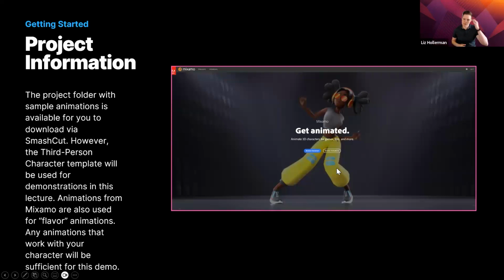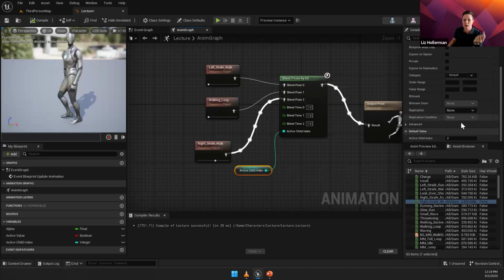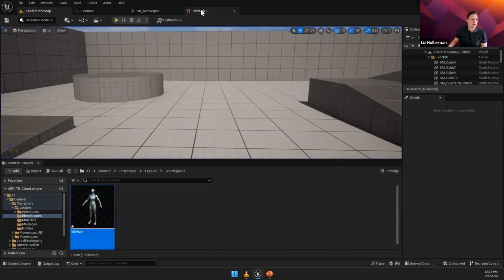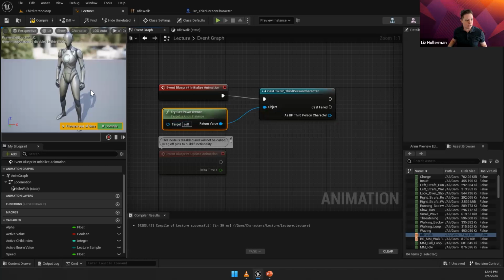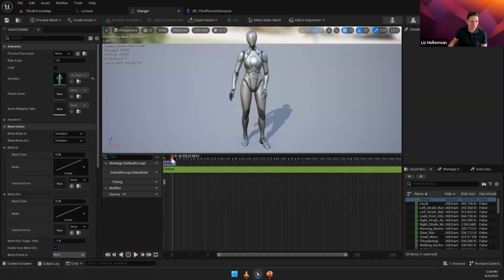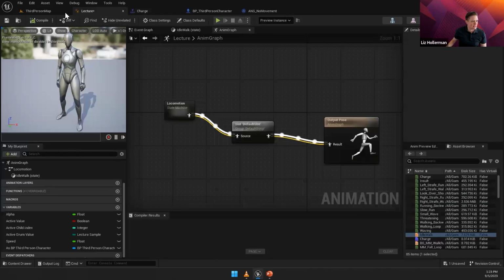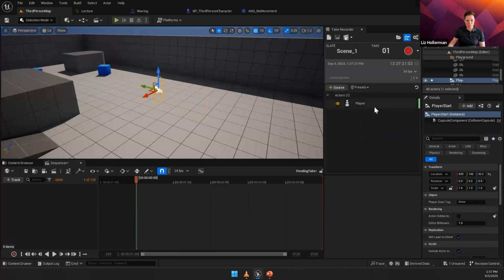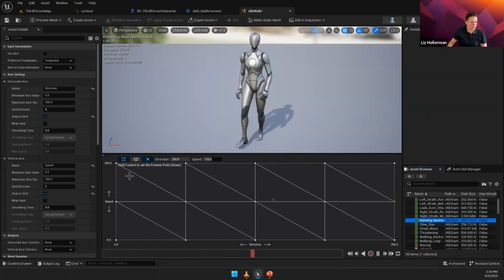Animation Blueprints, Montages, Blendspaces, Take Recorder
Learn to use Unreal Engine’s Animation Blueprint concepts to blend animations with physics and collision assets.